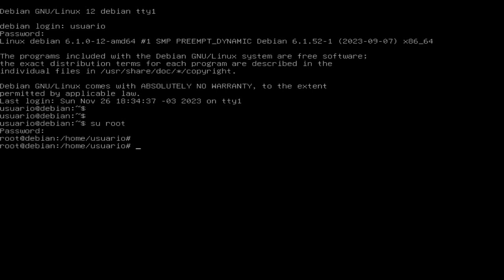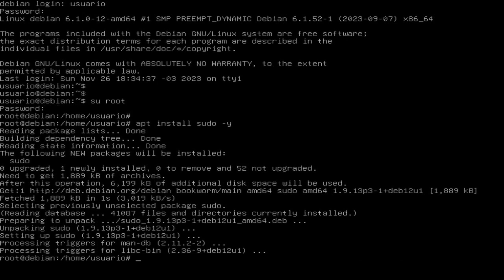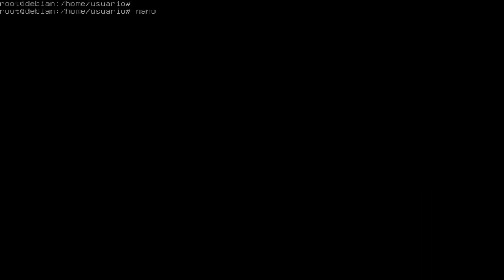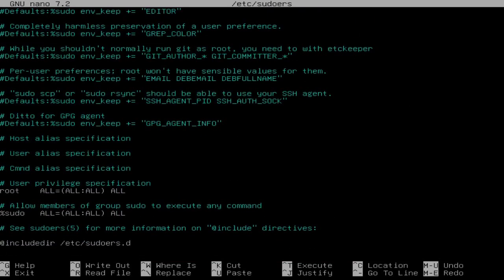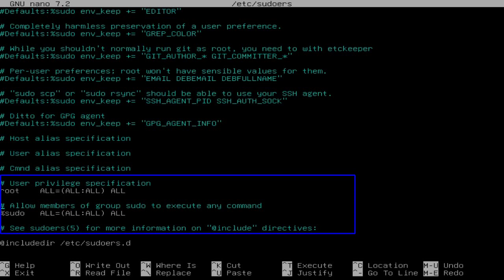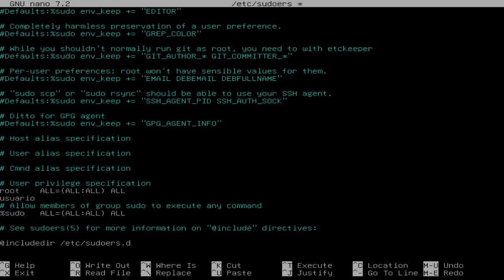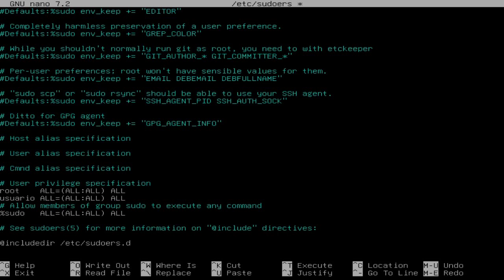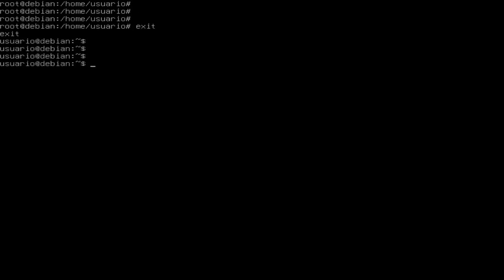Installing and configuring the SUDO command for Linux course practices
Hacker Course, between light and darkness

--- REWARDS
    1 - Access more data about activities within the project;
    2 - Being able to propose activities for the team of experts;
    3 - Access to the wall with notification;
    4 - Send a message to the project specialists;
    5 - Influence the priority of activities of interest to you;